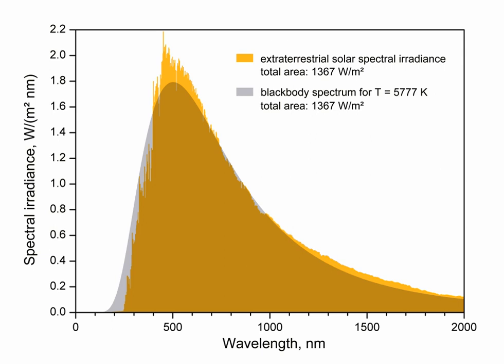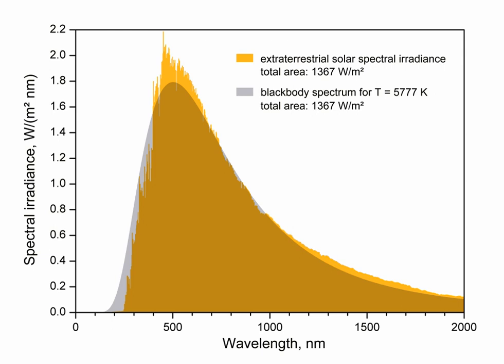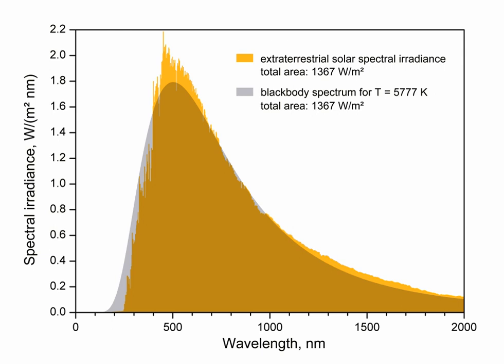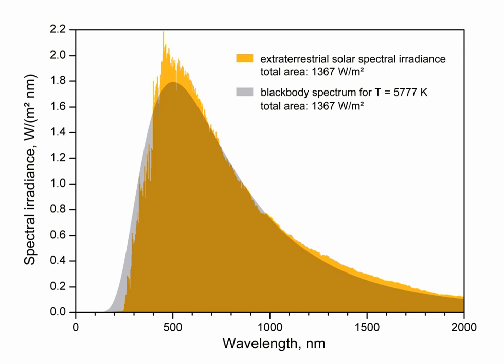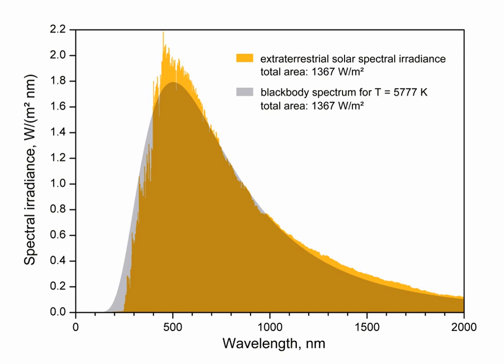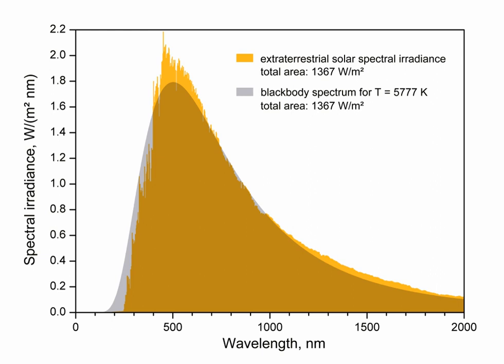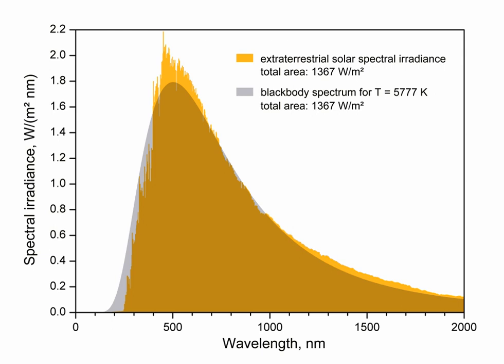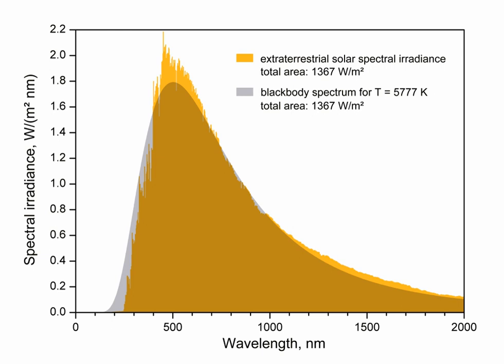Effective temperature | Wikipedia audio article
SUMMARY
The effective temperature of a body such as a star or planet is the temperature of a black body that would emit the same total amount of electromagnetic radiation.  Effective temperature is often used as an estimate of a body's surface temperature when the body's emissivity curve (as a function of wavelength) is not known.
When the star's or planet's net emissivity in the relevant wavelength band is less than unity (less than that of a black body), the actual temperature of the body will be higher than the effective temperature.  The net emissivity may be low due to surface or atmospheric properties, including greenhouse effect.